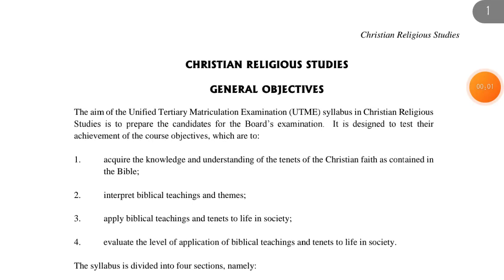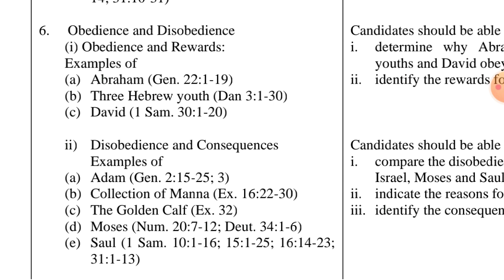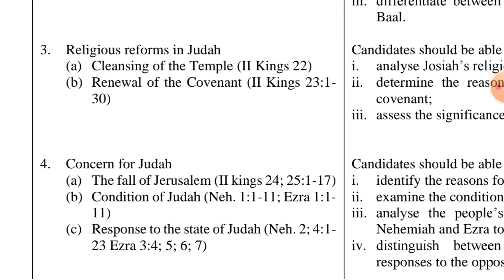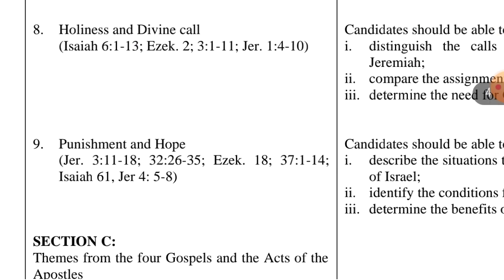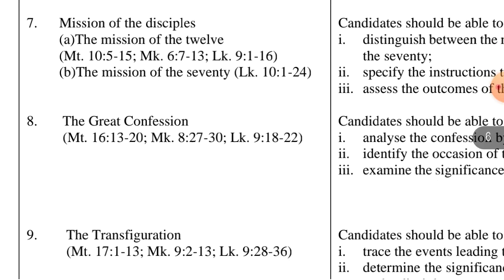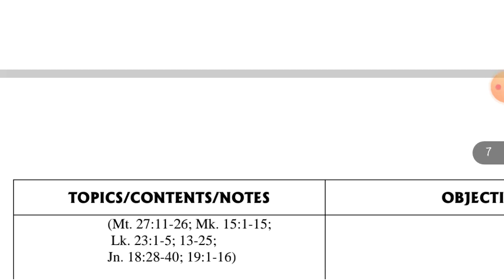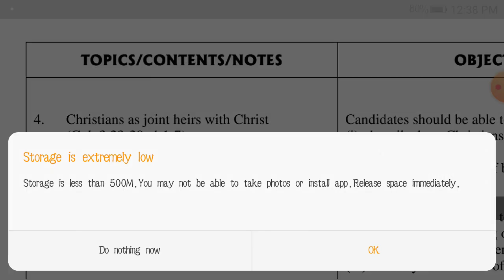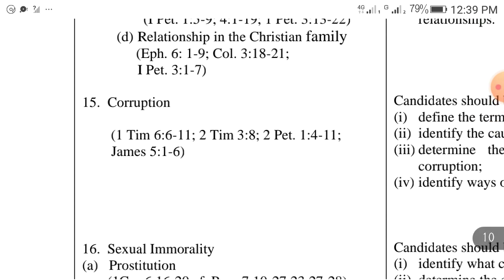JAMB 2024 CRS SYLLABUS and Areas of Concentration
Follow carefully.